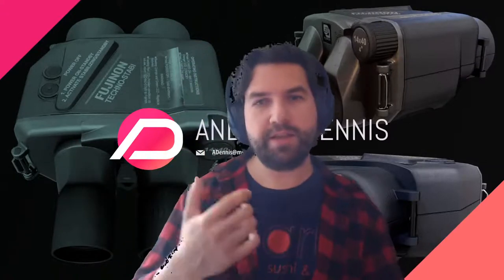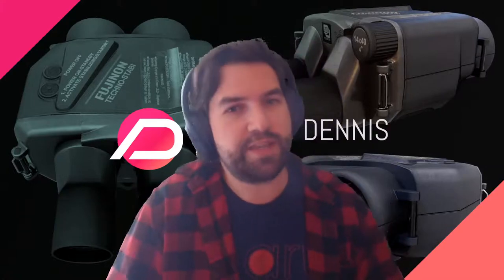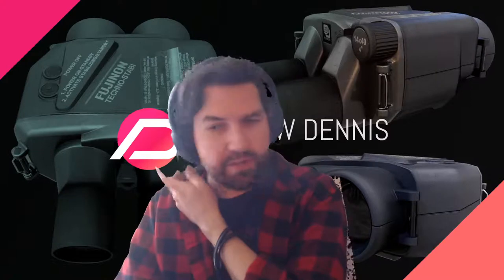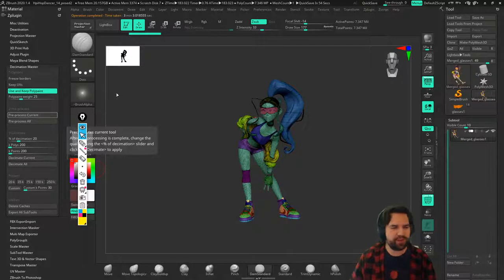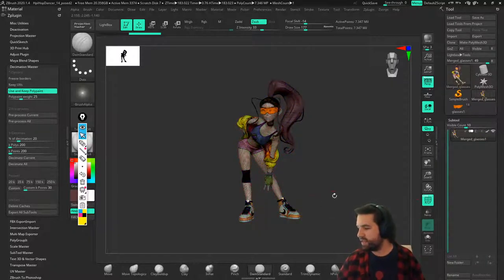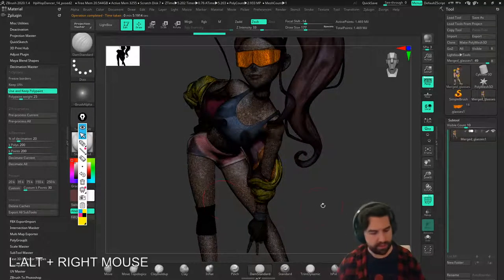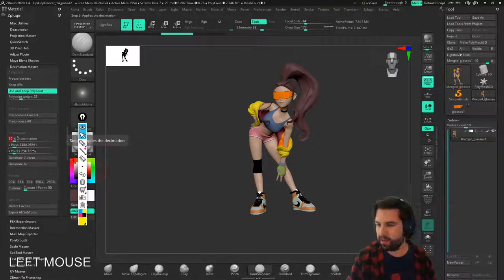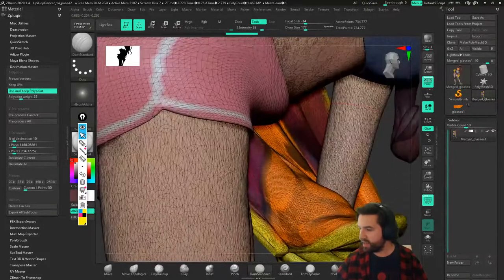Modeling Cartoon Heads/Busts in Zbrush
A little sculpting demo for students in my summer course